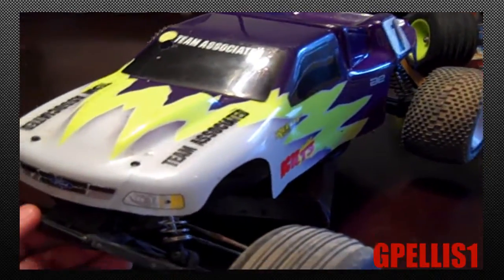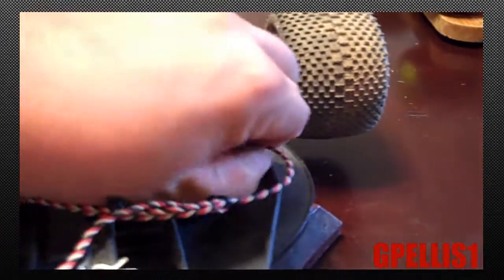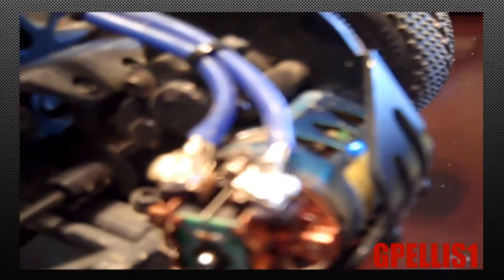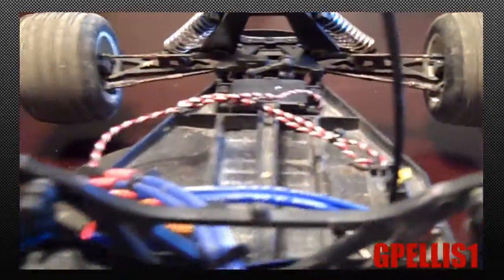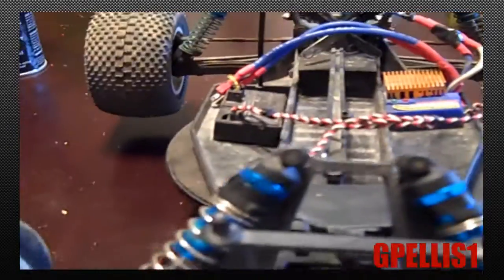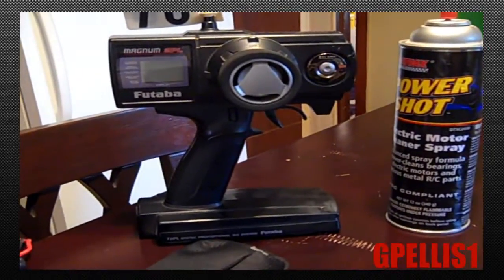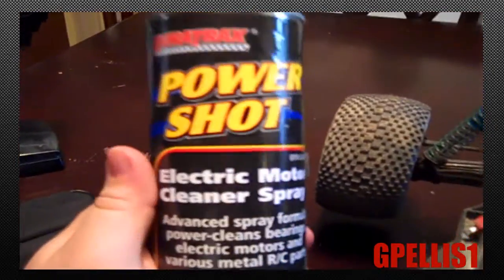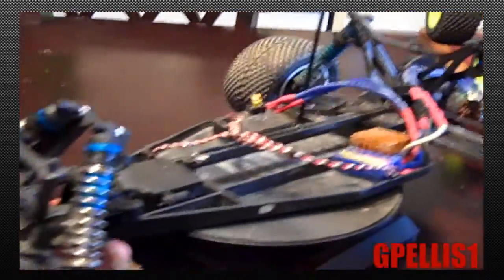A LOOK AT MY RC10T3 FROM TEAM ASSOCIATED